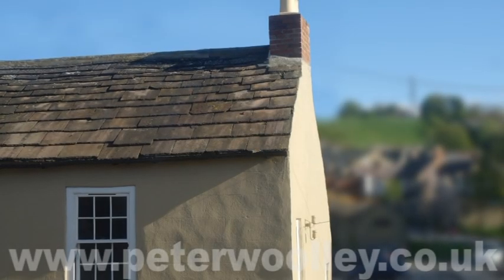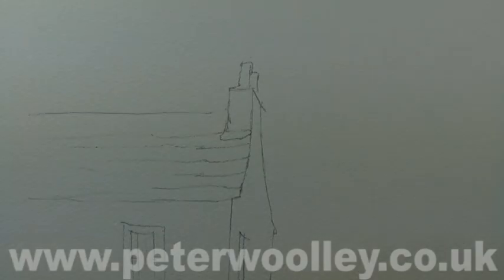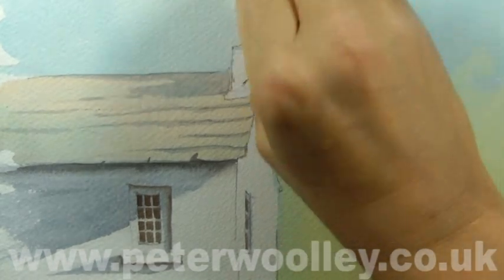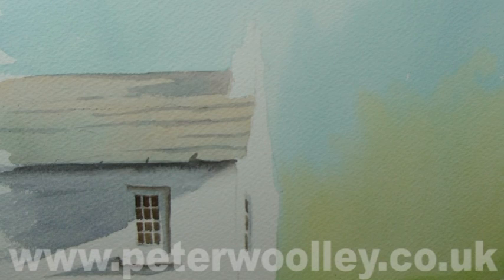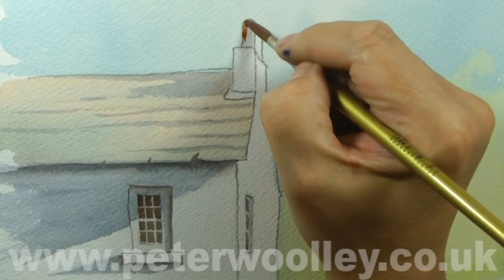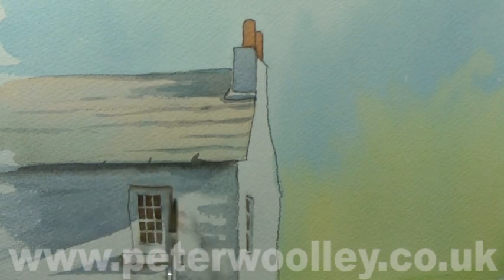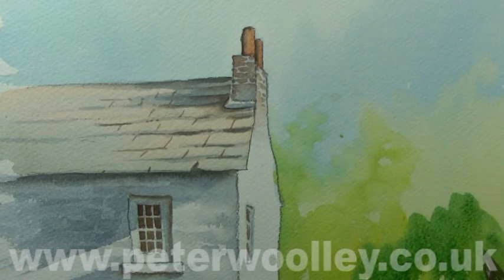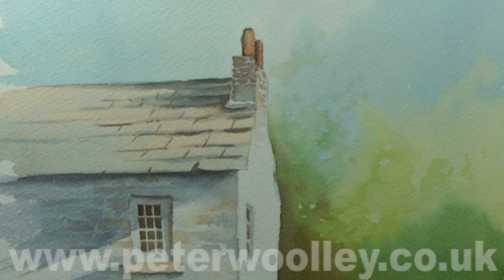Watercolour Tip from PETER WOOLLEY: Pencil Lines (or not?)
Do you leave pencil lines in or take them out? If you take them out, will things disappear? In this demonstration, Peter discusses the importance of good tonal contrasts in favour of total reliance upon pencil lines to define objects within a composition.

For a full set of tutorials on Tone and Composition, order Peter's DVD - WATERCOLOUR FOR BEGINNERS Part 2: Tone and Composition

Now, available to order in both PAL and NTSC formats!

Why not become one of Peter's online students? For a full, online course in watercolour painting, with personal, one-to-one tuition and feedback, sign up to Peter's PRIVATE ONLINE STUDENT SERVICE today - Details can be found